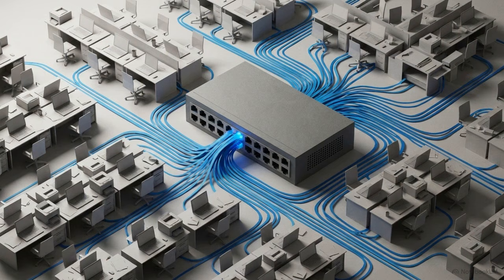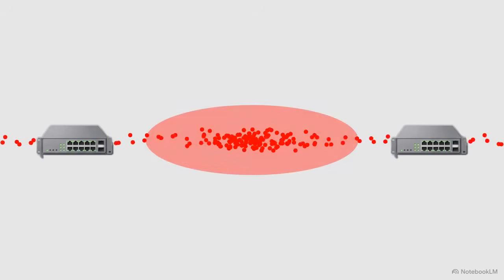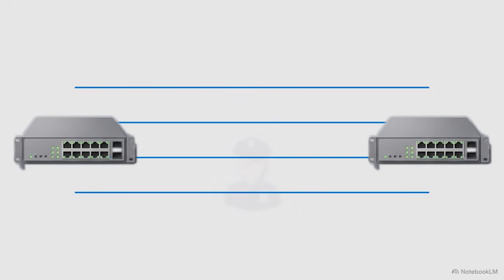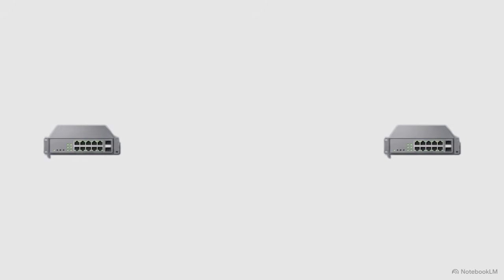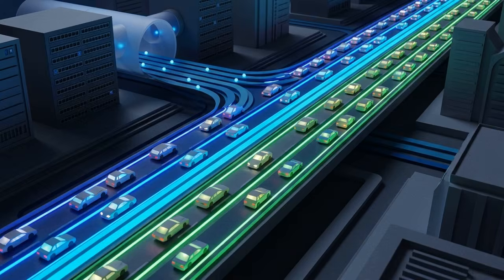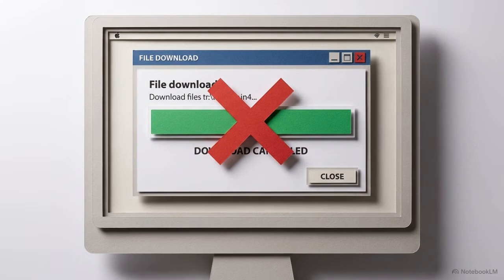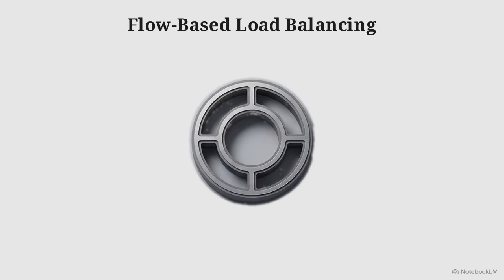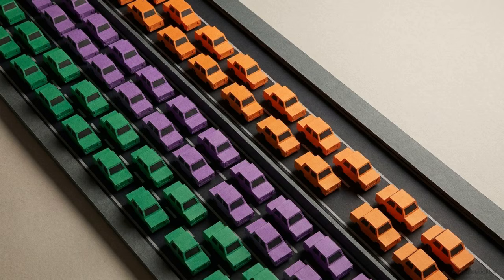EtherChannel Explained — Why Switches Bundle Multiple Links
EtherChannel allows switches to bundle multiple physical Ethernet links into one logical connection called a Port-Channel. In this video, we explain why switches use EtherChannel, how it helps with bandwidth and redundancy, how it works with Spanning Tree, and why it is not simply “one big cable” for every single traffic flow.

We cover link aggregation, Port-Channels, STP, bottlenecks, redundancy, LACP, PAgP, and common EtherChannel misunderstandings.